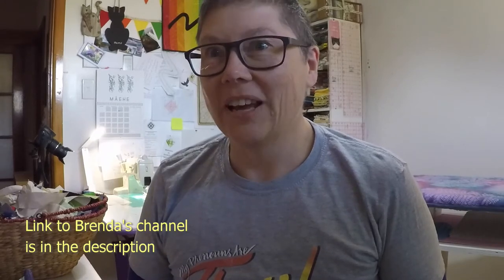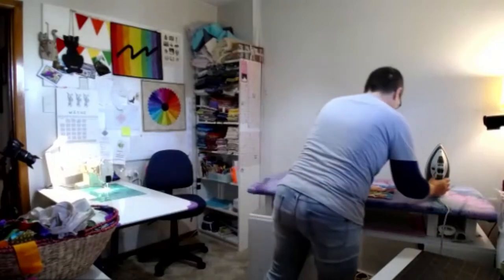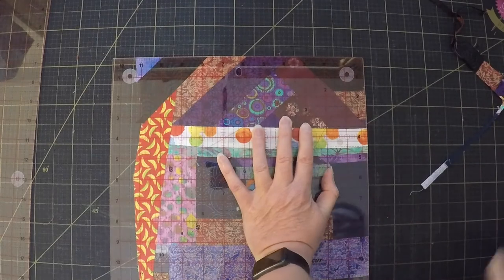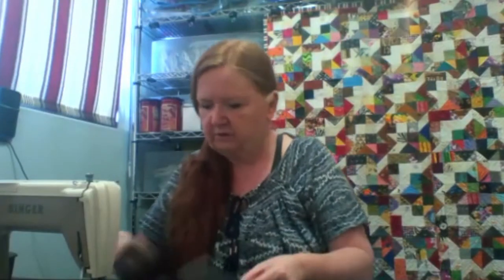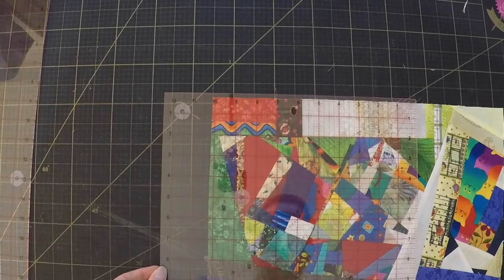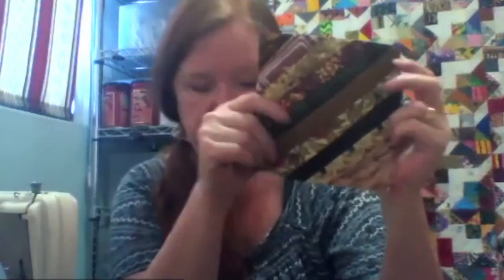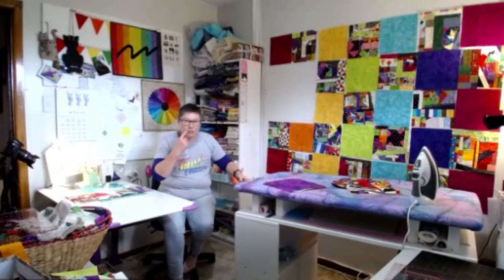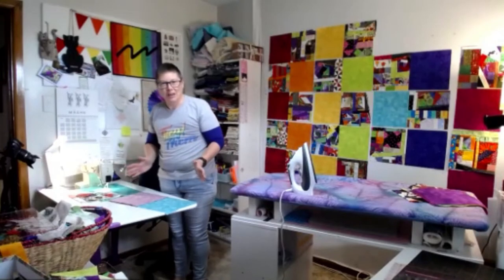Playing with crumbs and strings with Brenda from Conquering Mount Scrapmore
Brenda and I spent a fun morning finding ways to use up our scraps, while chatting about sewing, life, and everything else.

The quilt I'm making is going to be donated to Qtopia, an Ōtautahi Christchurch-based organisation providing support to LGBTQIA+ young people